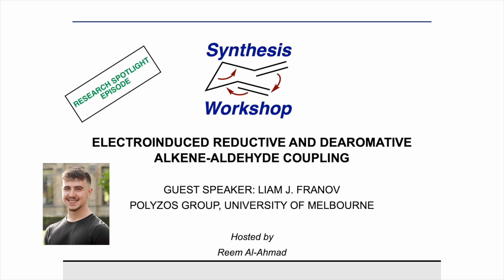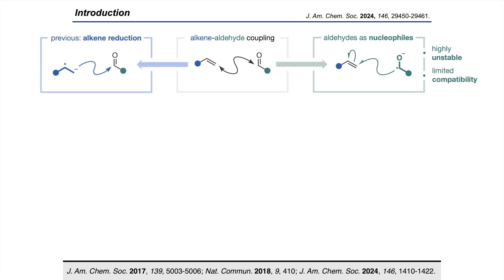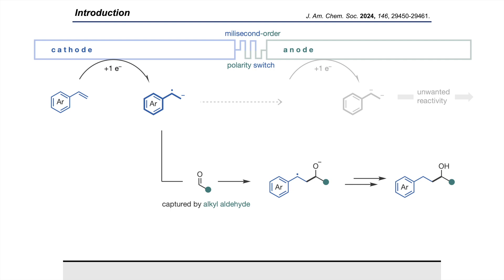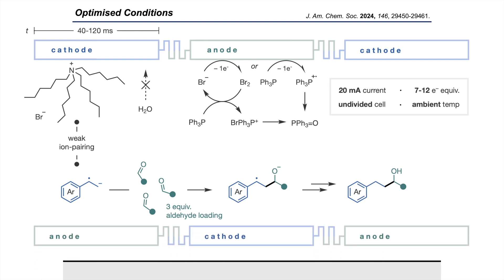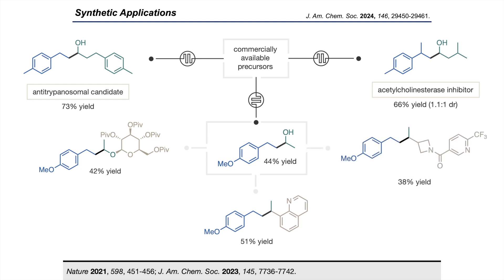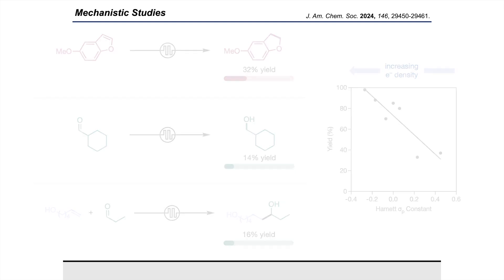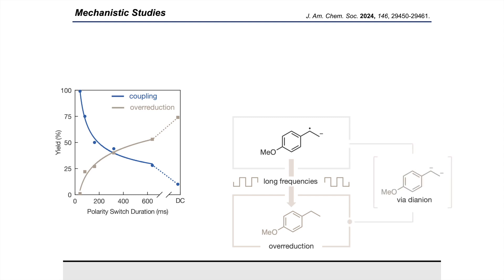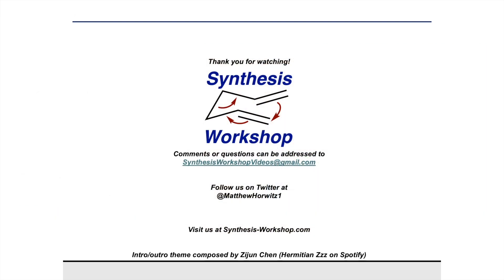Electroinduced Alkene-Aldehyde Coupling with Liam Franov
In this Research Spotlight episode, Liam Franov joins to present his recently published work on electro induced alkene-aldehyde coupling.

Key reference:
J. Am. Chem. Soc. 2024, 146, 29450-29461.

Other references (in order of appearance):
J. Med. Chem. 2019, 62, 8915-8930; J. Am. Chem. Soc. 2005, 127, 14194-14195; Science 2016, 354, aah5133.
J. Am. Chem. Soc. 2017, 139, 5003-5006; Nat. Commun. 2018, 9, 410; J. Am. Chem. Soc. 2024, 146, 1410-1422.
Nature 2021, 598, 451-456; J. Am. Chem. Soc. 2023, 145, 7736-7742.
J. Am. Chem. Soc. 2024, 146, 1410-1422; Nat. Catal. 2024, DOI: 10.1038/s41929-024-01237-x.